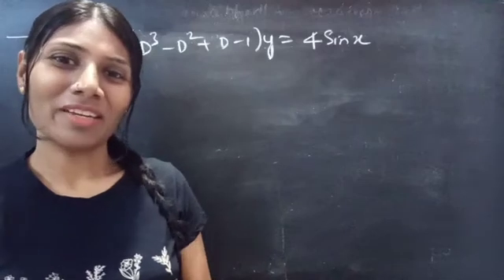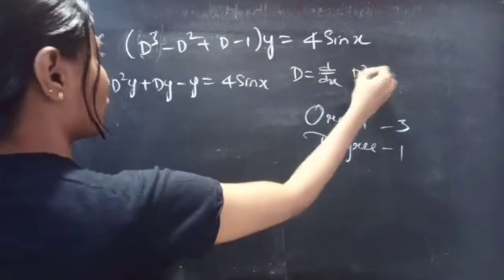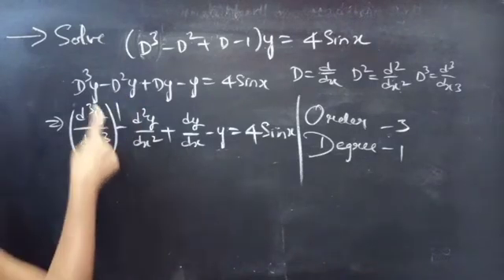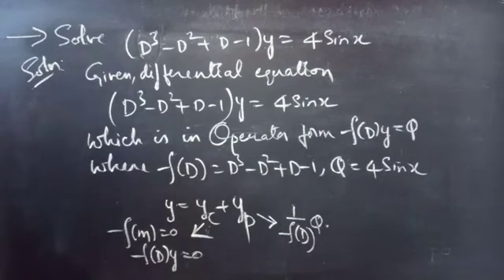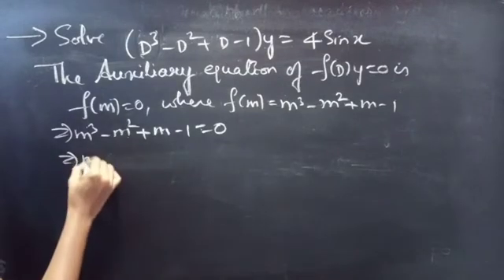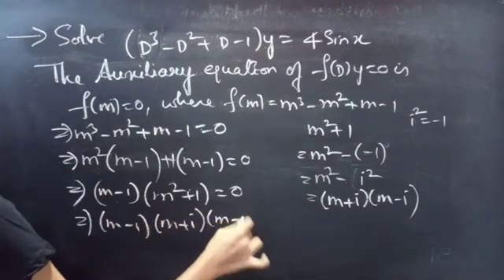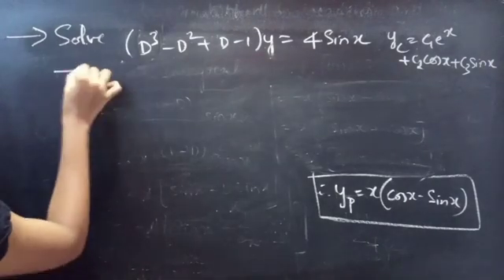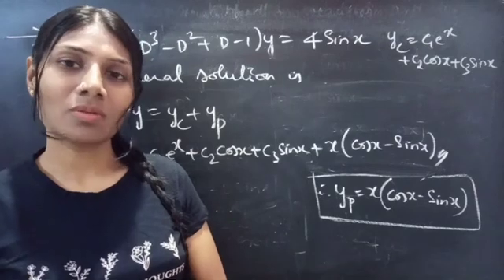(D^3-D^2+D-1)y=4Sinx HigherOrderLinearDifferentialEquations L814